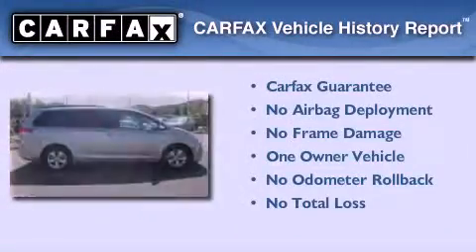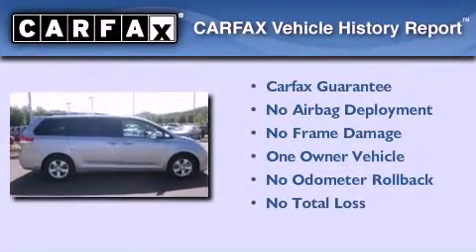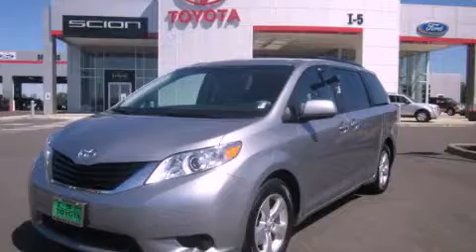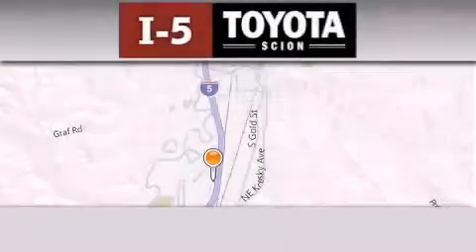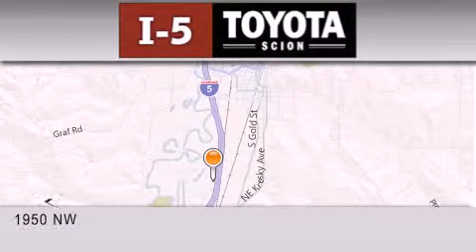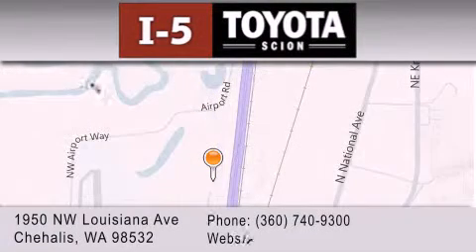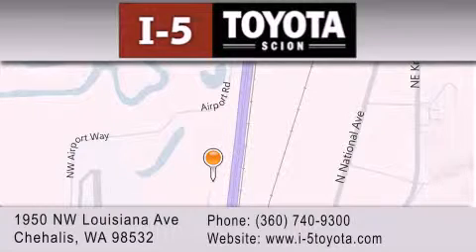2011 Toyota Sienna Olympia WA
Year : 2011
 Make : Toyota
 Model : Sienna

 Trans . : Automatic
 Exterior : Silver Sky Met.
 Miles : 31,365
 Interior : Gray

 Used 2011 Toyota Sienna Chehalis WA